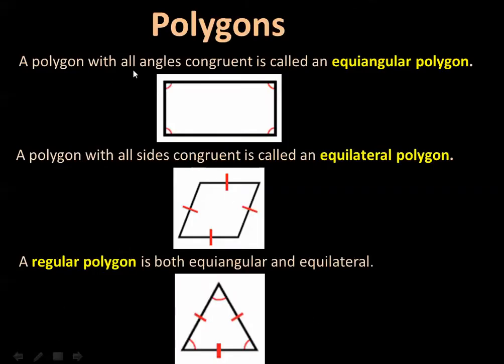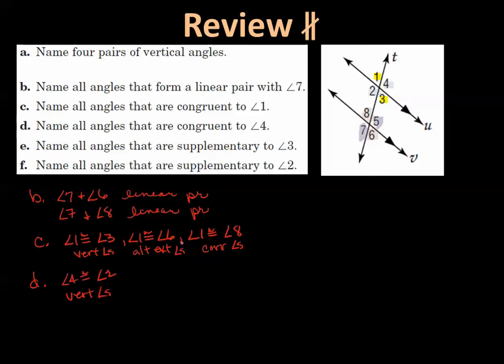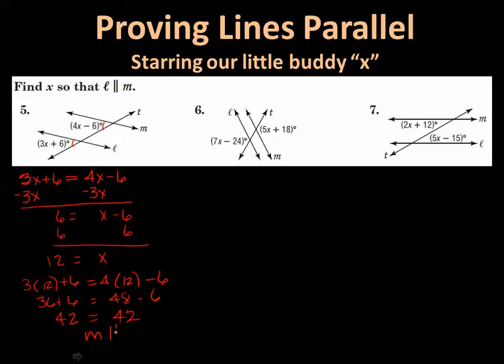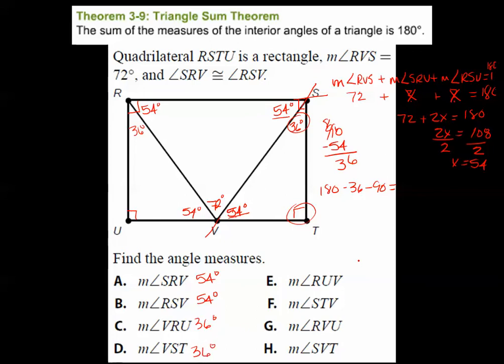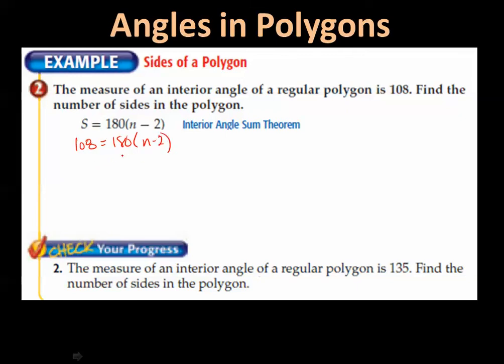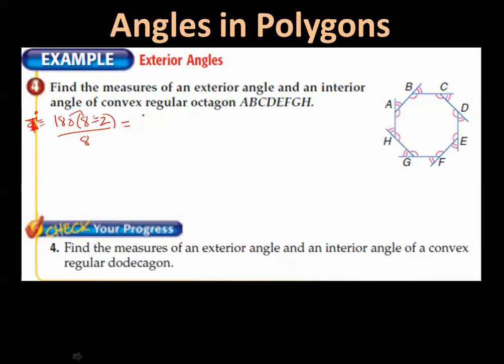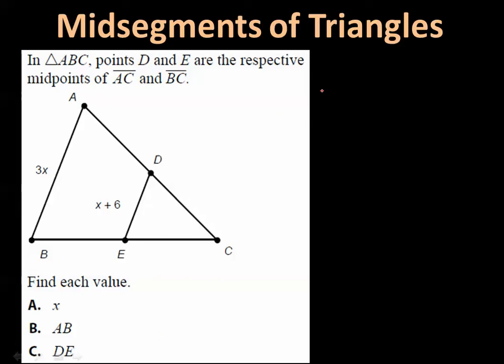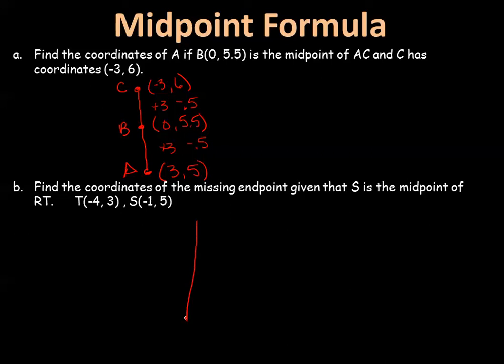FU3 Test Review 203A